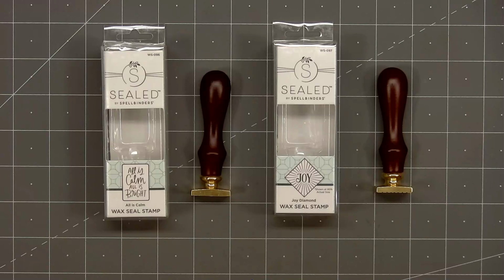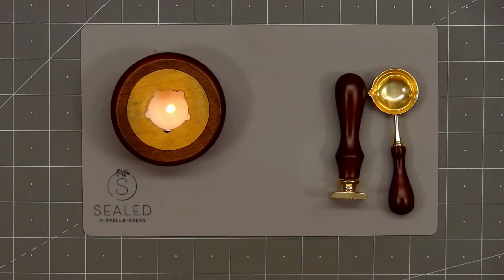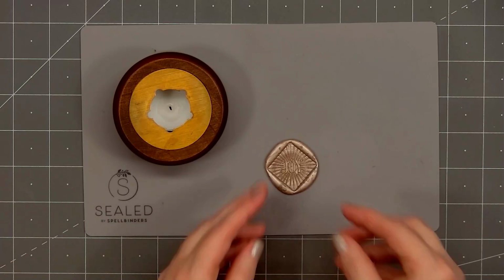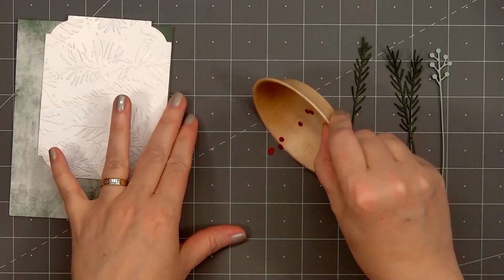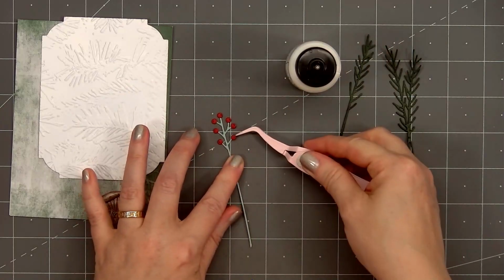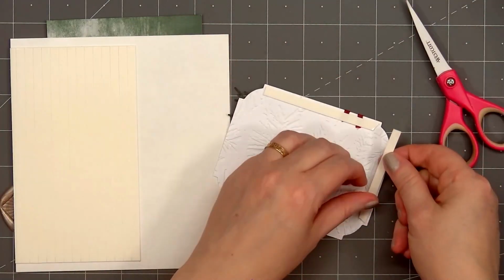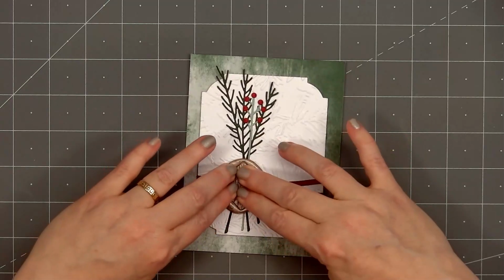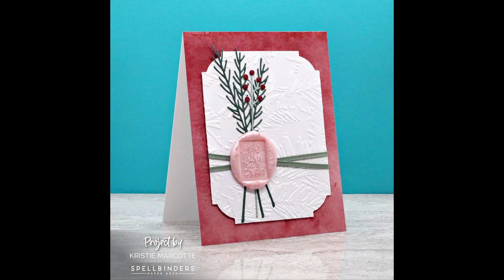Spellbinders | Sealed for Christmas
MAILING ADDRESS
Kristie Marcotte

FEATURED PRODUCTS
• Sealed for Christmas Collection

DIES
• Sealed Botanical Sprigs

EMBOSSING FOLDER
• In the Pines

PATTERNED PAPER
• Poinsettia Garden Watercolours

WAX SEAL SUPPLIES
• Wax Seal Starter Kit

TOOLS
• Platinum SIX Machine

ADHESIVES
• Precision Craft Glue - The Mini

CARDSTOCK
• Brushed White Cardstock
[ Amazon US ]

• Accent Opaque Thick 120lb
[ Amazon US ]